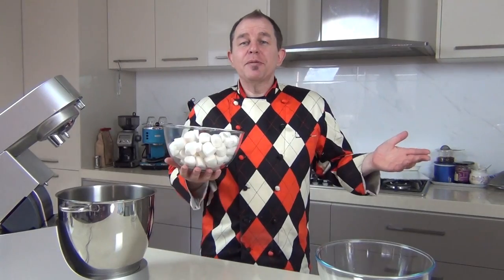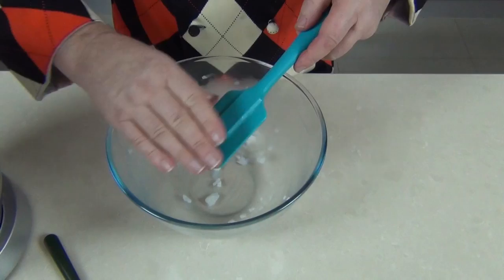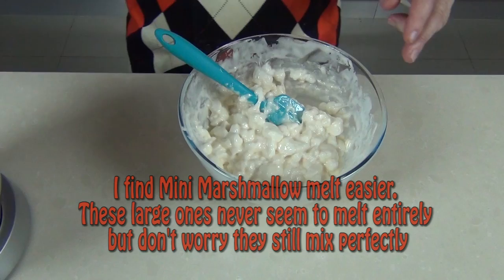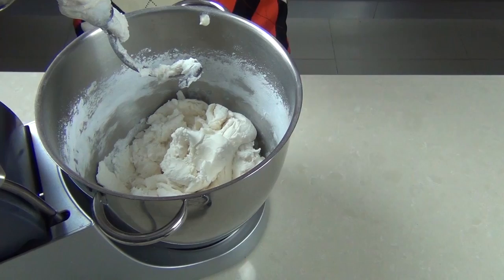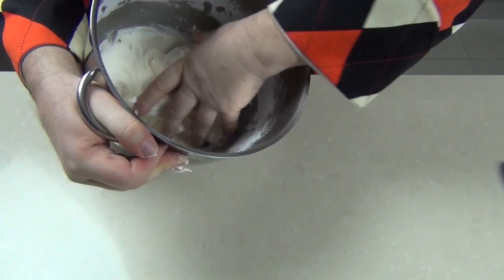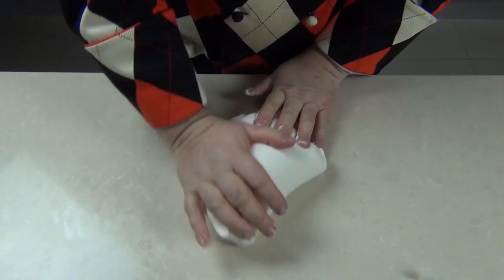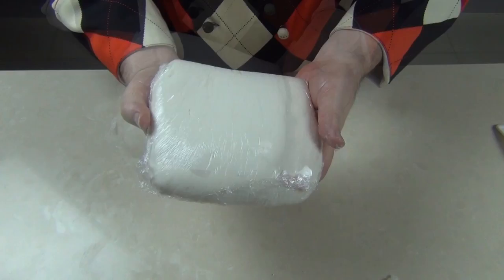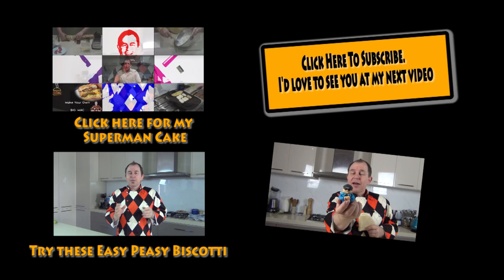HOW TO MAKE MARSHMALLOW FONDANT - Fondant Icing Recipe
Vegetable Shortening to Coat all your utensils
500g / 1lb of White Marshmallows
3 Tablespoons of Water
1kg / 2lb of Powdered / Icing Sugar

Coming Soon

GOLDEN SYRUP
I made Homemade Golden Syrup…….

CHEESECAKES
Music wanted!!!